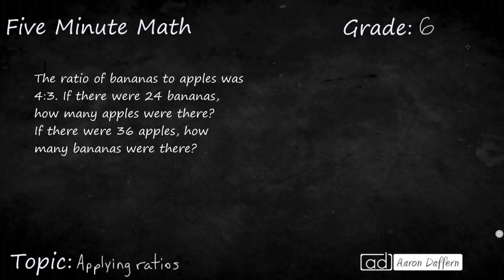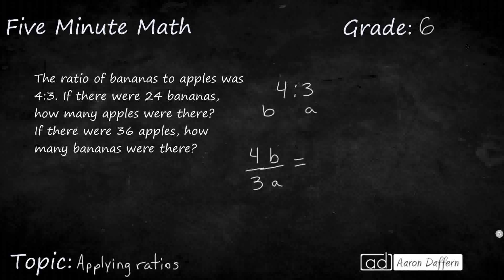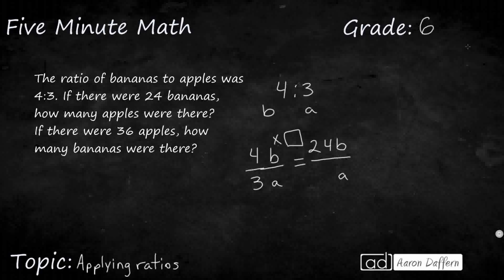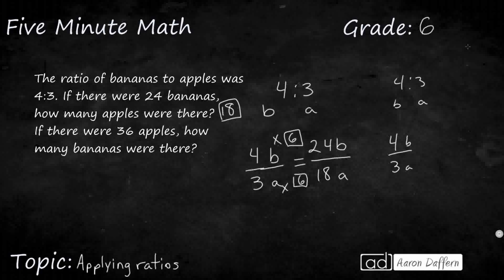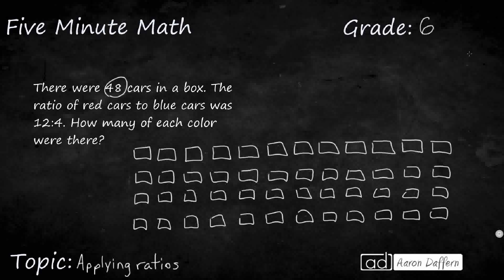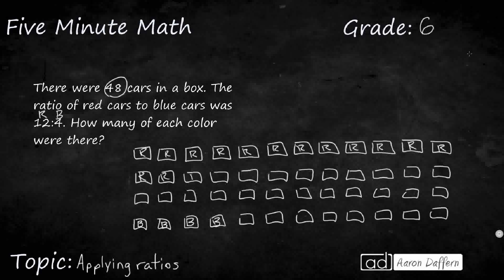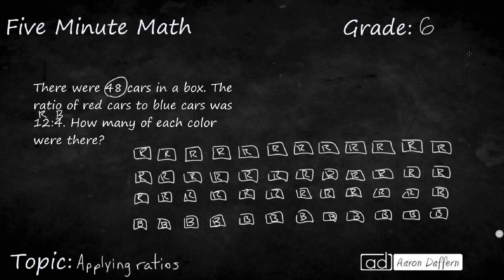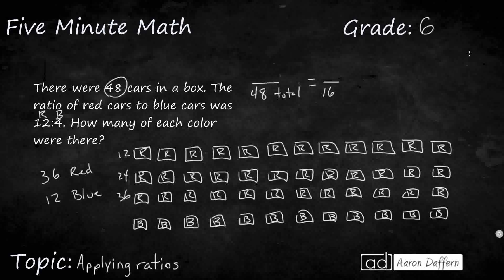6th Grade Math Applying Ratios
Learn how to apply qualitative and quantitative reasoning to solve prediction and comparison of real-world problems involving ratios and rates.